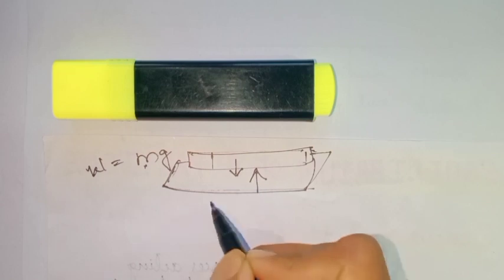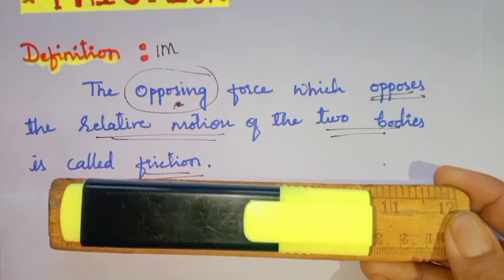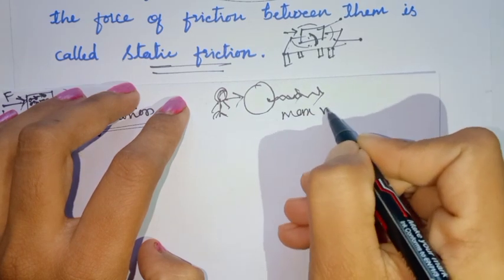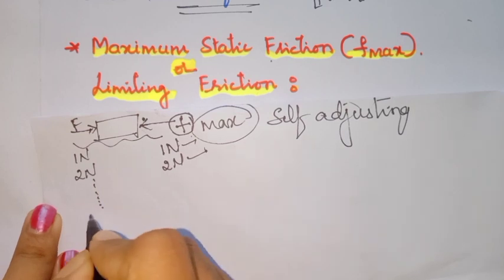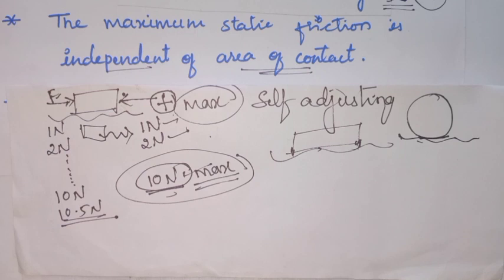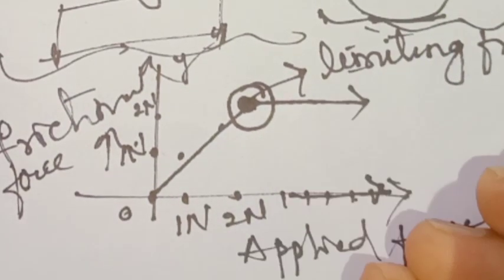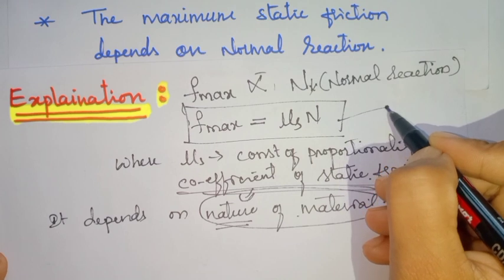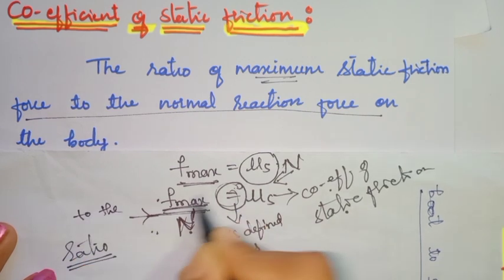Frictional Force | Static Friction | Class 11 | NCERT | 05. Laws Of Motion | Part-8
Friction | Laws Of Motion | Part-8|

This lesson is of NCERT First PU Science Physics syllabus, explained in both kannada and English language.